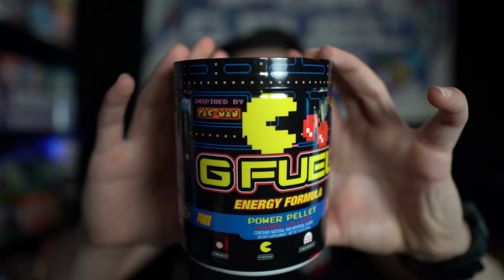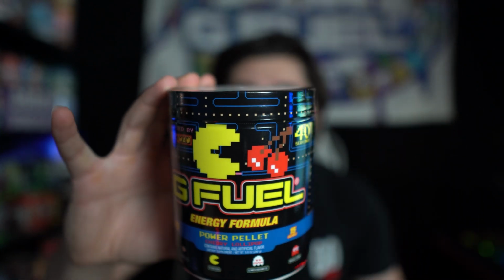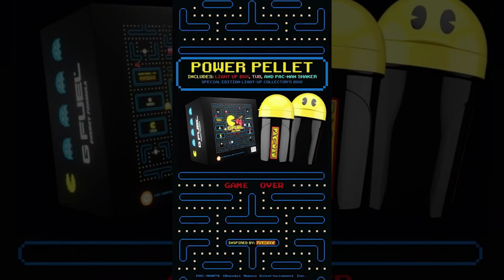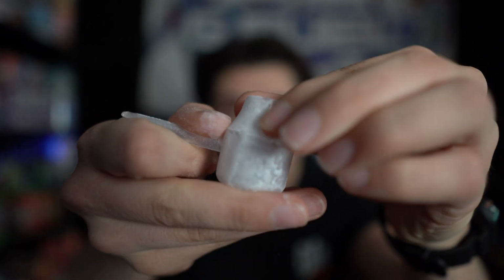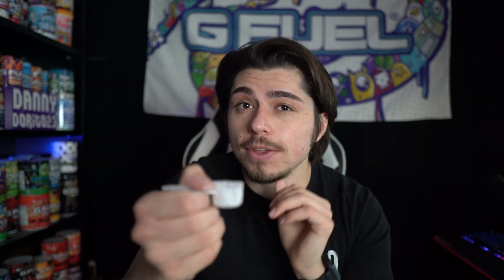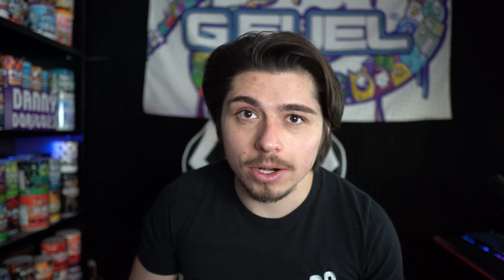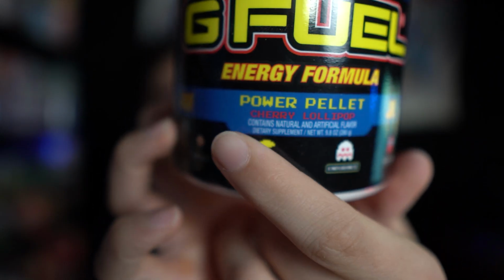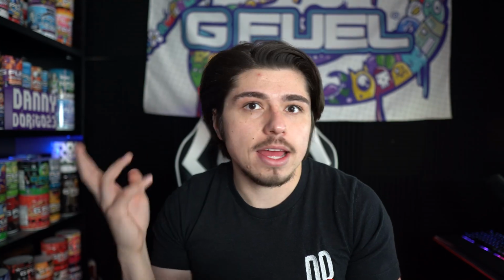Pac-Man Power Pellet GFUEL Flavor REVIEW!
Today we taste and Review the New Power Pellet GFUEL Flavor inspired by Pac-Man!